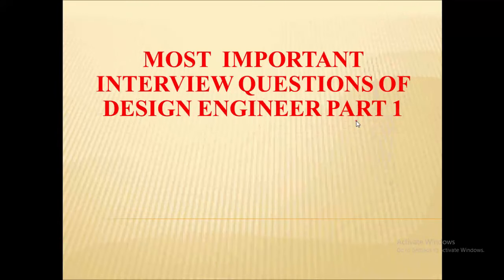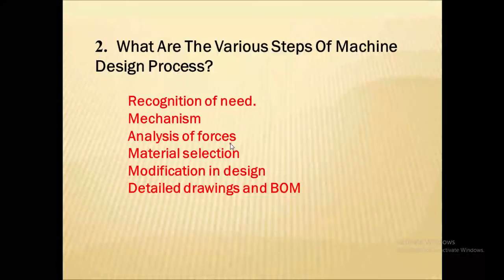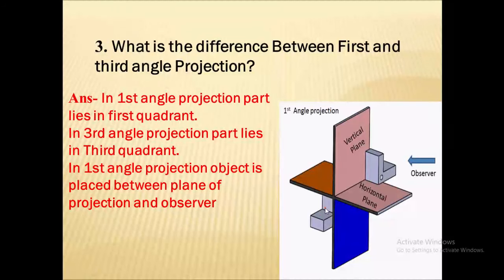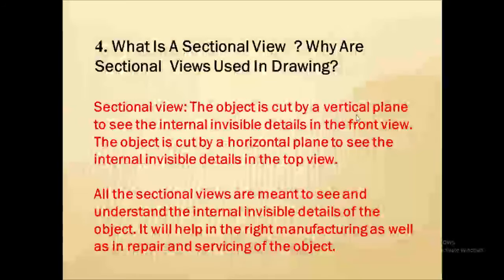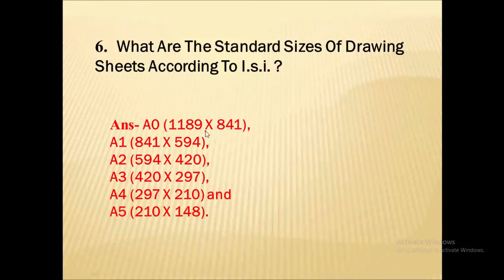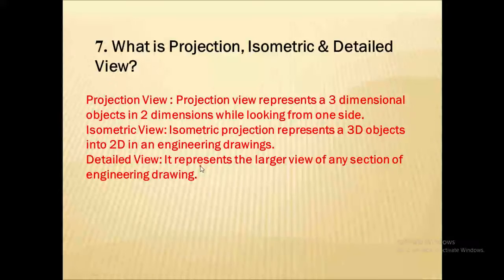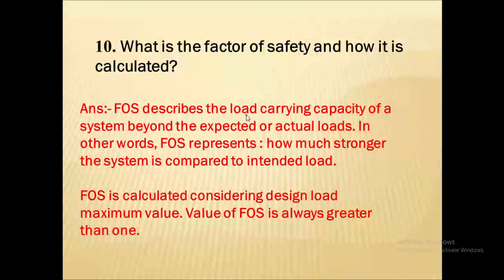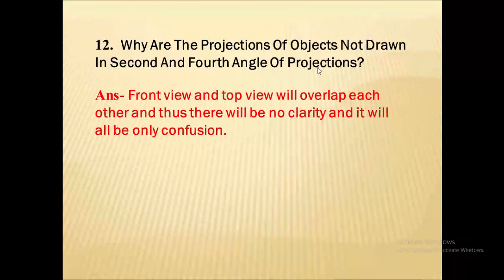Mechanical Design Engineer Interview Question and Answer Part 1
Mechanical Design Engineer Interview Question and Answer Part 1 of this video.
Mechanical design engineer most important interview questions and answers